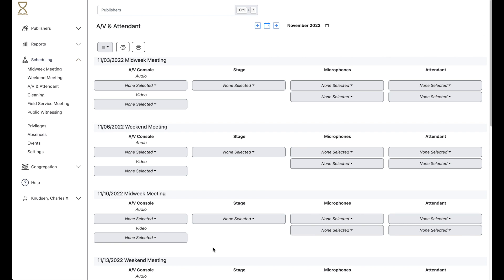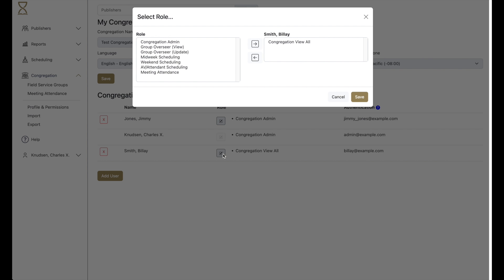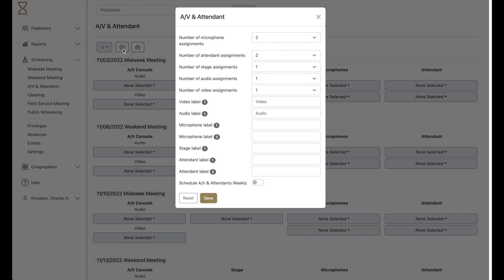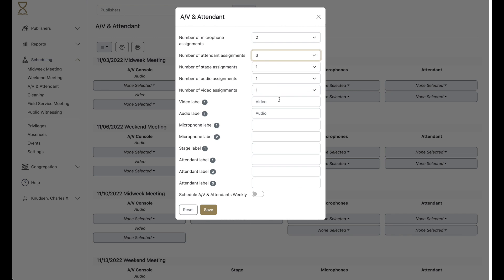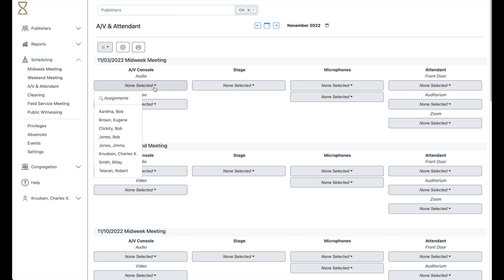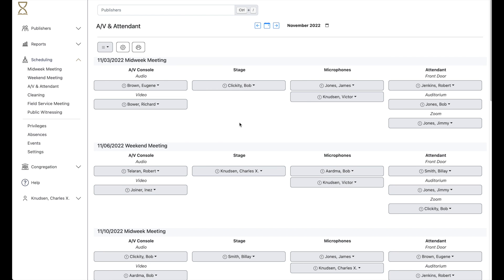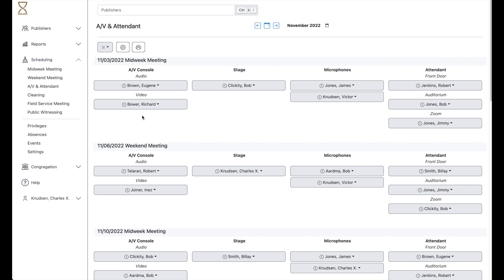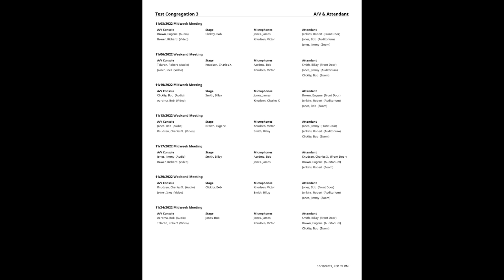Hourglass A/V & Attendants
How to use Hourglass to schedule audio/video and attendant assignments